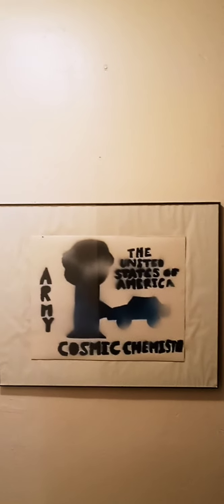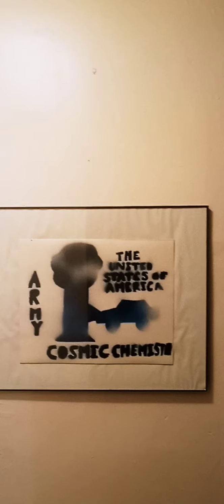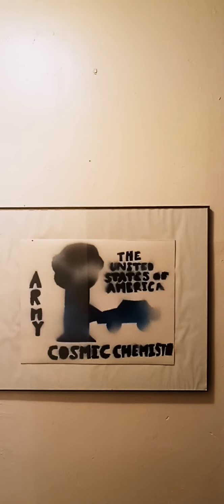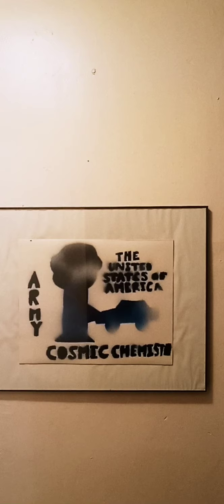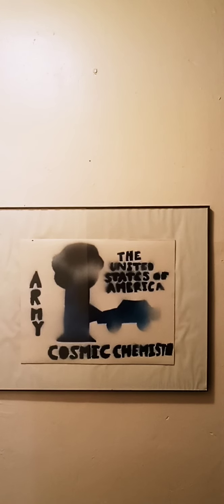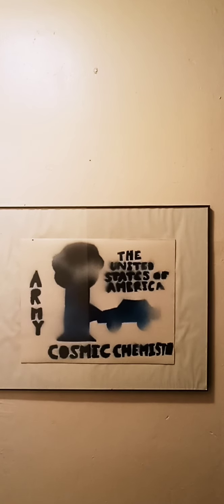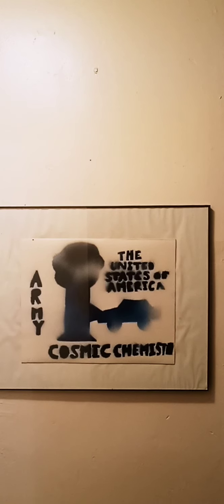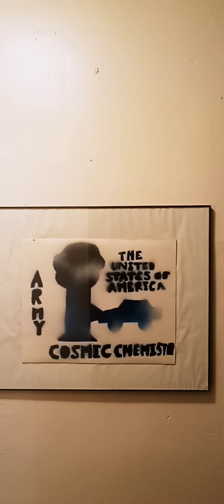LAW Cosmic Chemistry. THE UNITED STATES OF AMERICA 🗽Statue of Liberty.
Yes, The Army is Very Much Like The Marines.
prmj. Purple Heart.